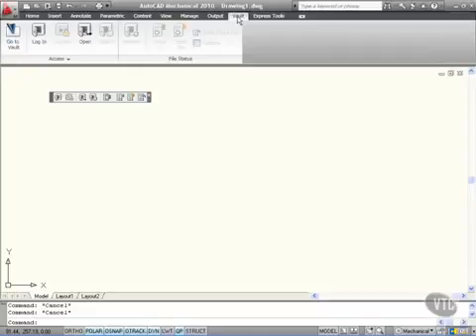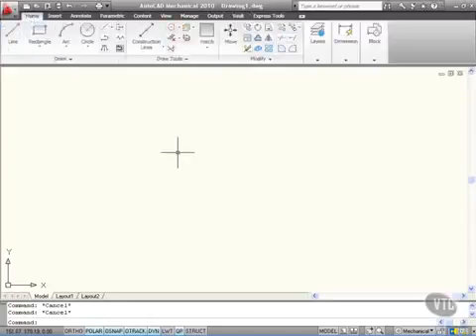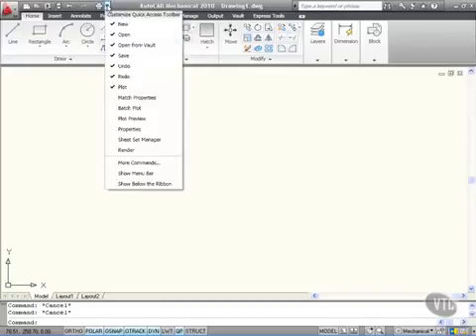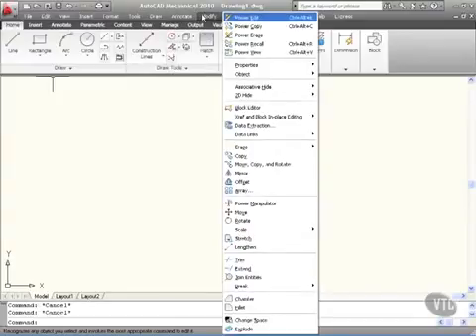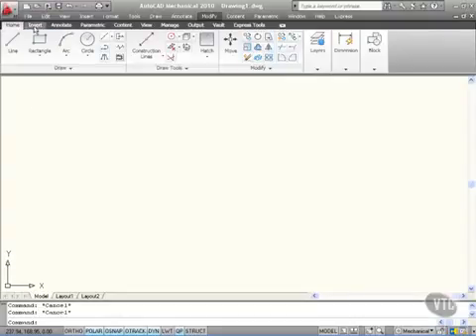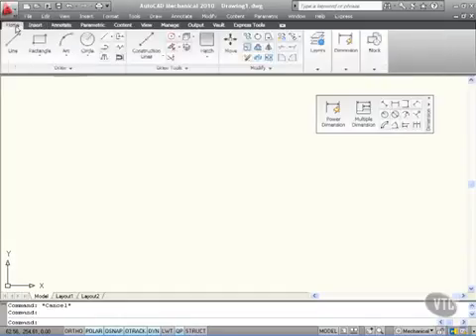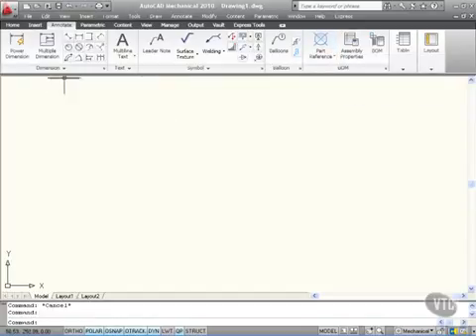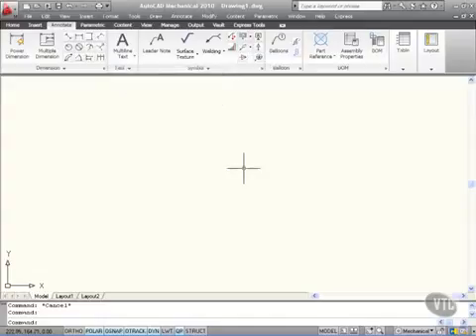03 The Mechanical User Interface Autocad Mechanical Course